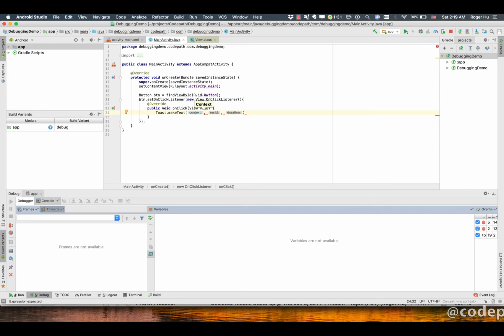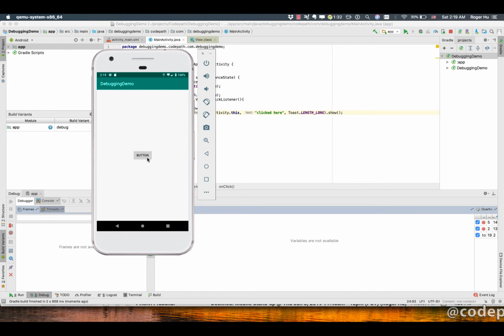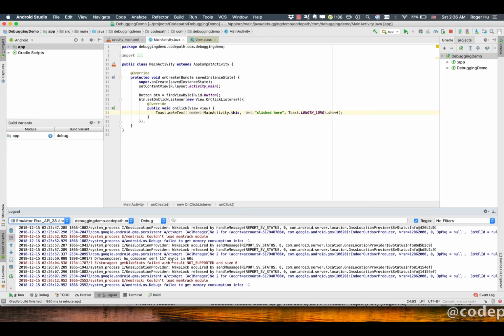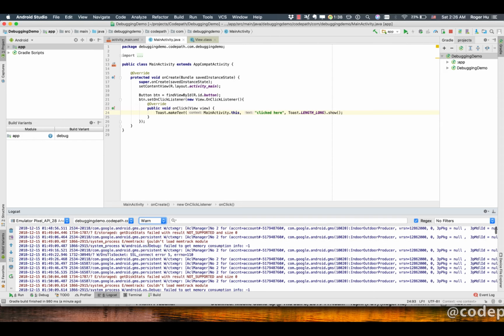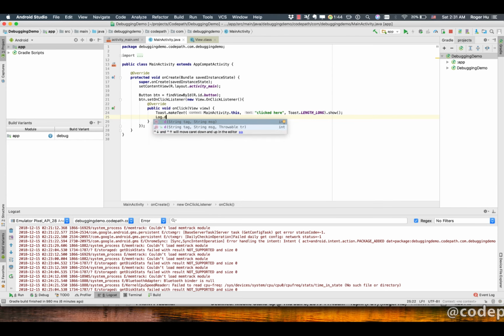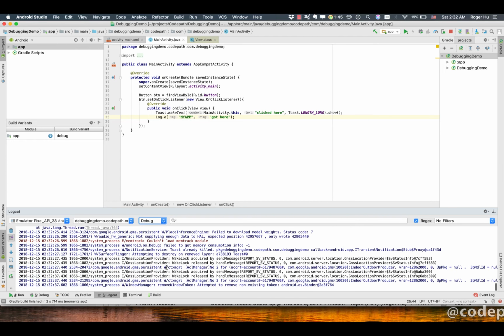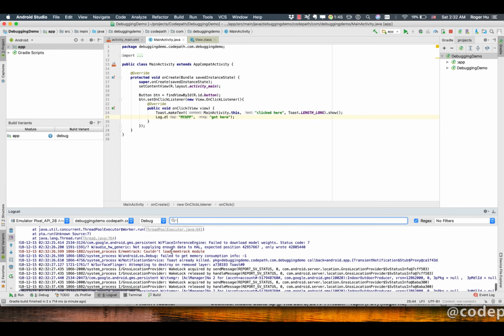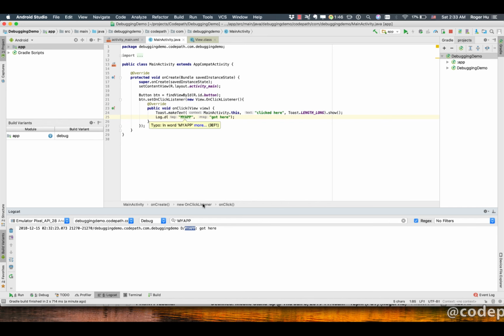Android Debugging - Intro to Toasts and Logcat